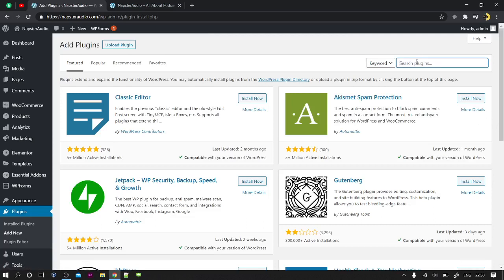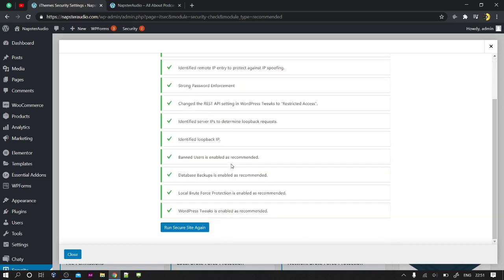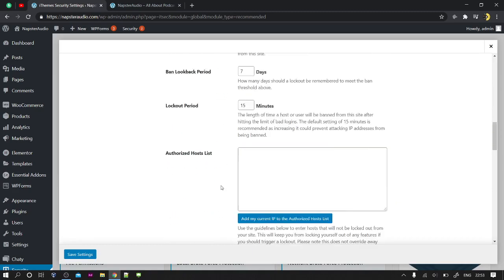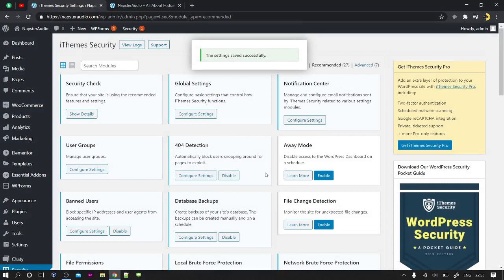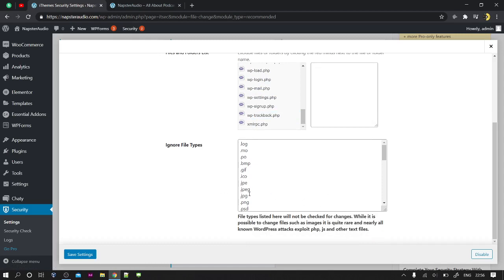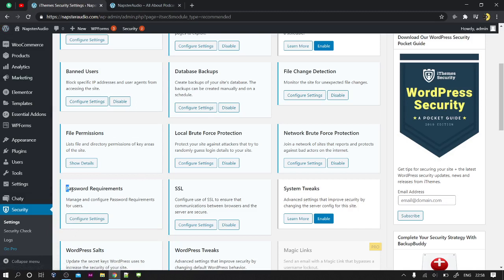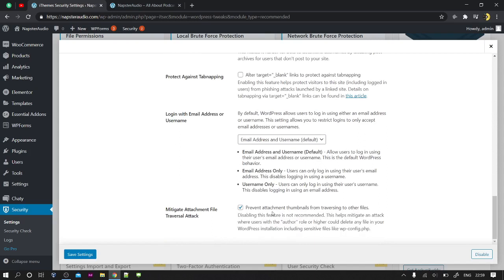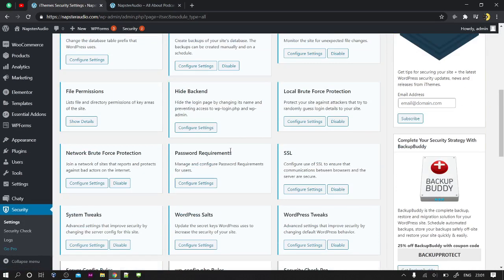How to Secure Your WordPress Website from Hackers & Attacks using iThemes Security Free Plugin 2021